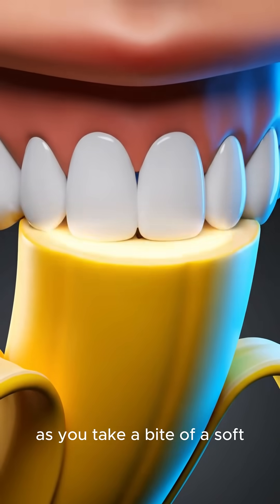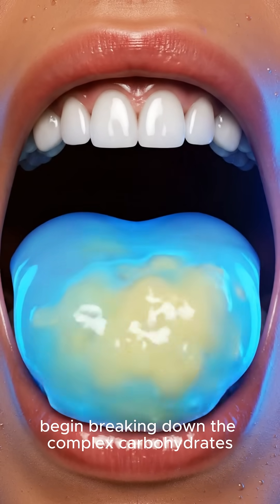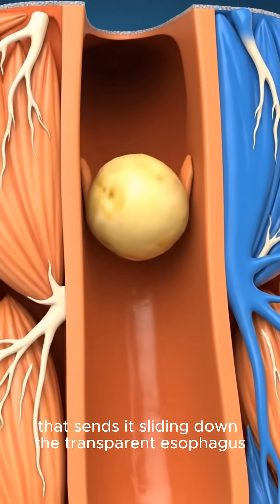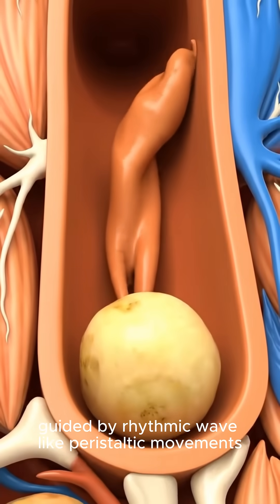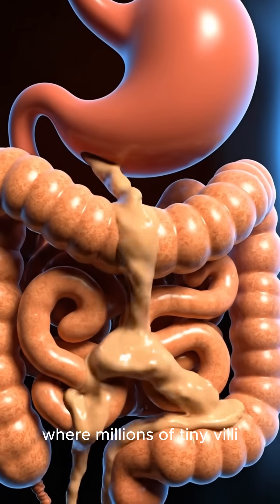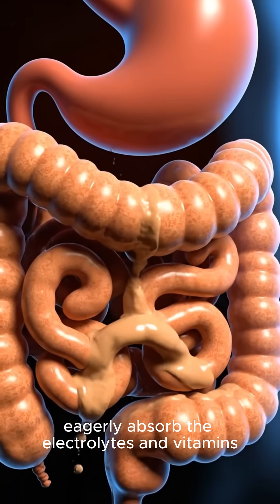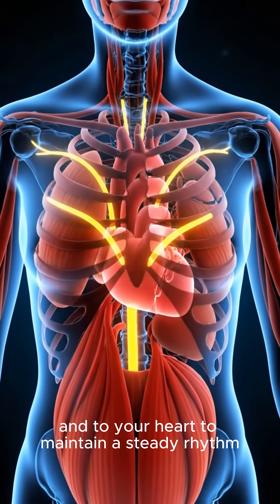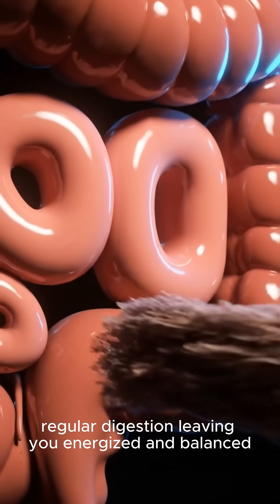The Power of Bananas During Pregnancy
Did you know that bananas are one of the best foods you can eat during pregnancy? 🍌

In this beautiful 3D medical animation, we visualize the incredible bond between mother and baby. Watch as the mother eats a banana, and the golden energy (Potassium) flows directly to the fetus. See how this essential nutrient fuels the baby, making them happy, active, and full of life inside the womb!